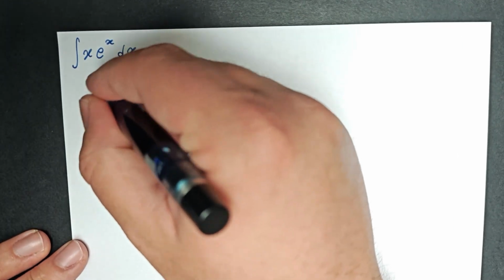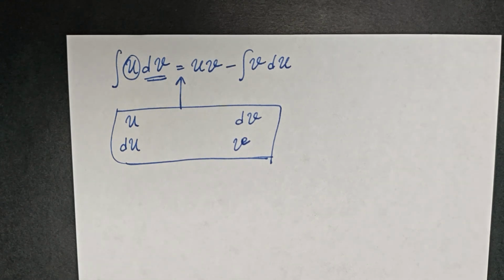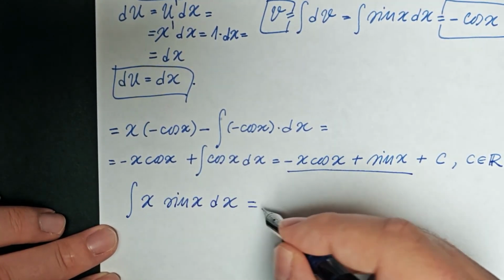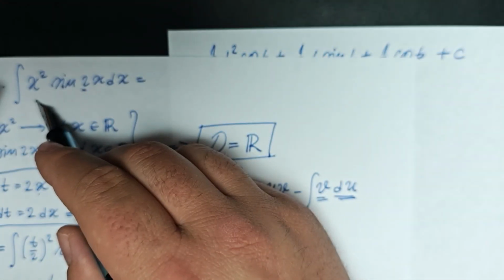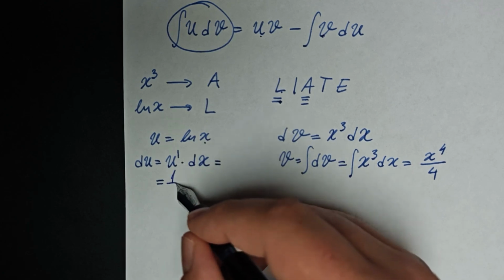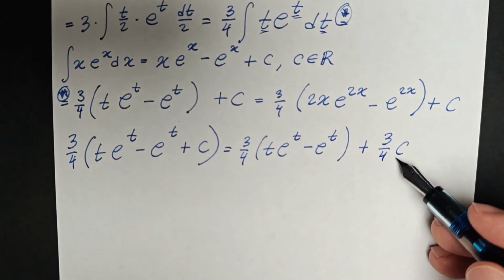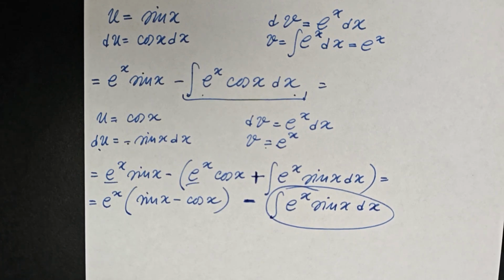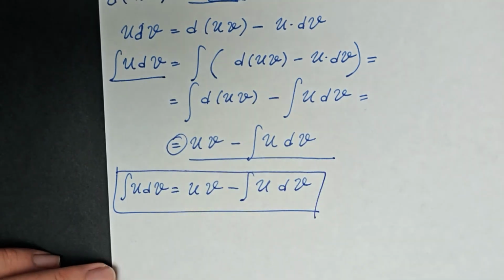Integration By Parts | How It Works | Tutorial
You can find more material on methods and tactics used to solve integrals in this video - enjoy: